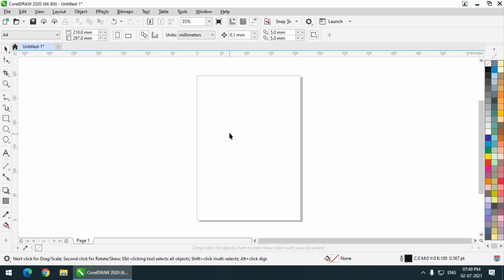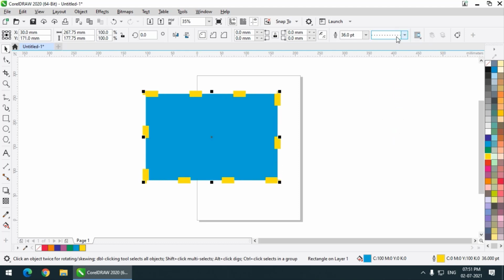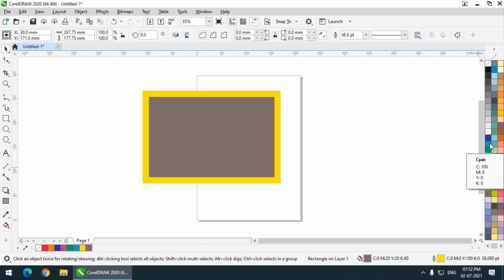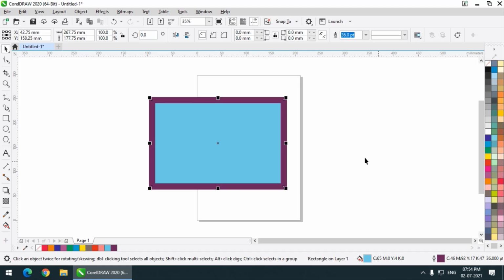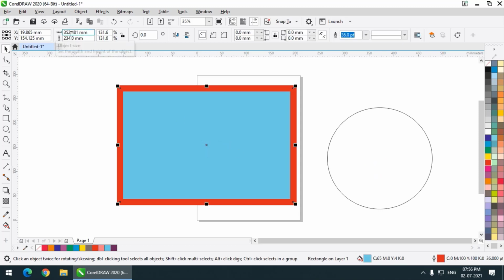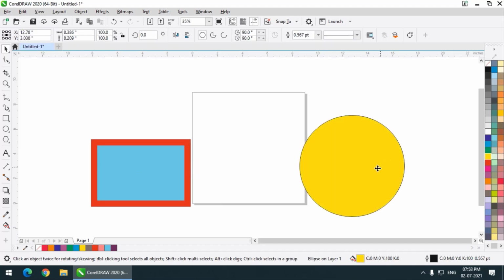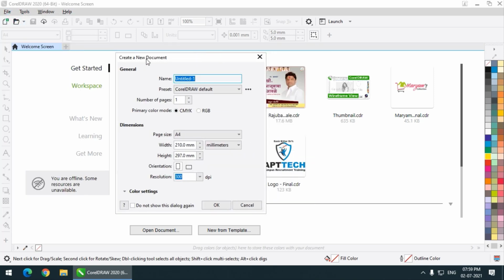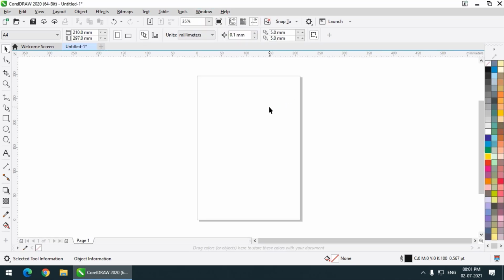CorelDRAW for Beginners | Class 1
In this video we'll get to know about the basic interface and functions of CorelDRAW.